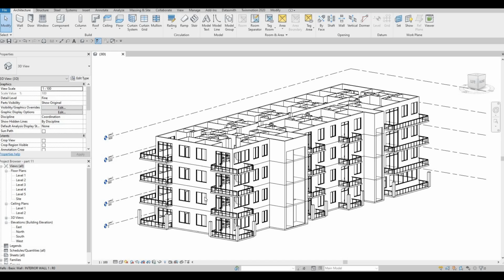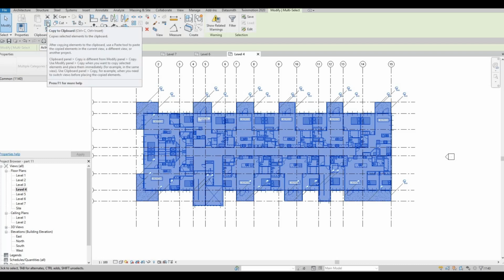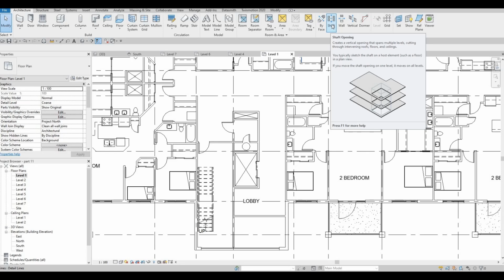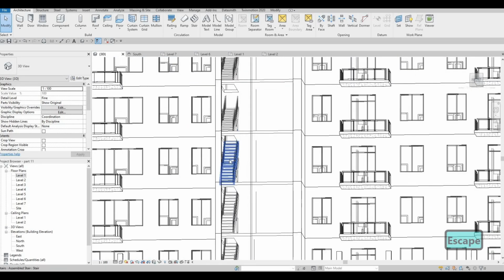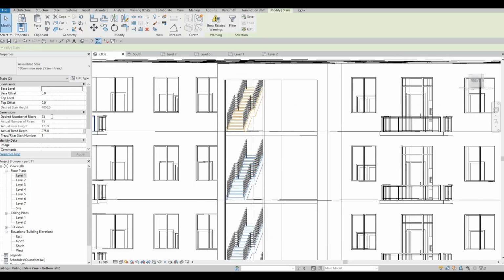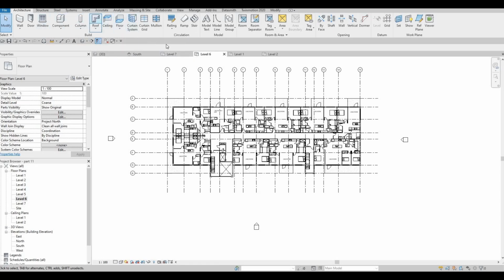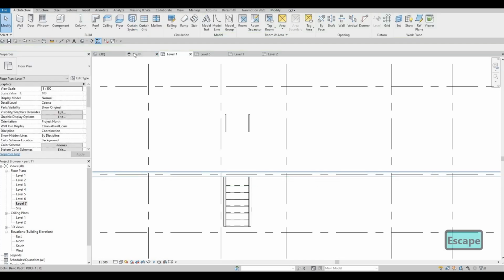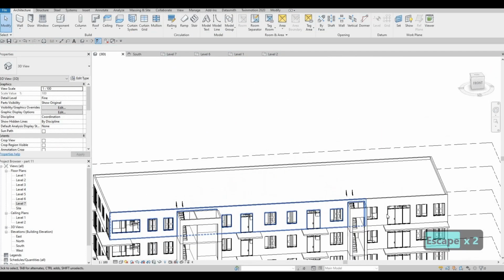Luxury Apartment | Part 12 | Complete Step By Step Project | Revit and Twinmotion Tutorial